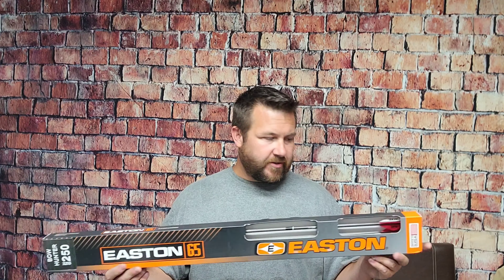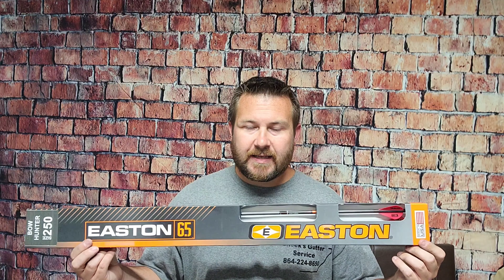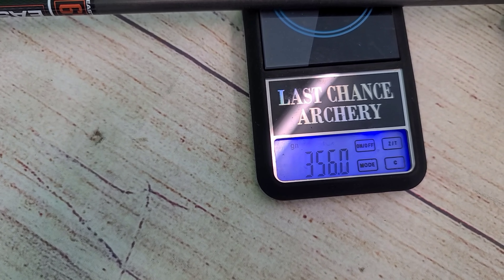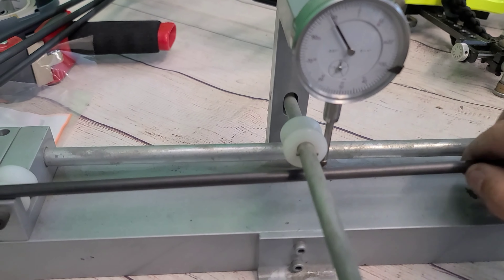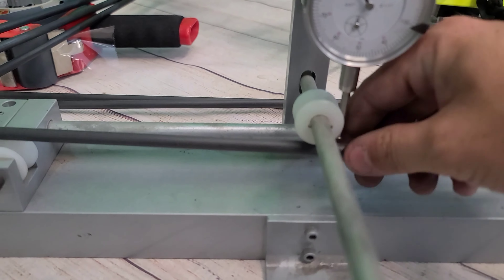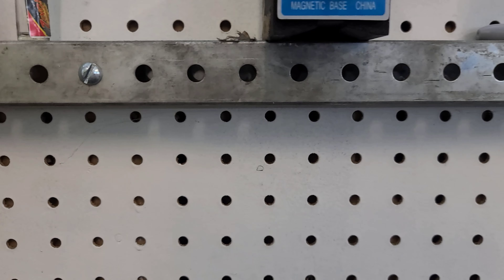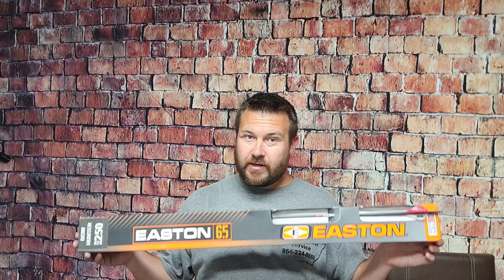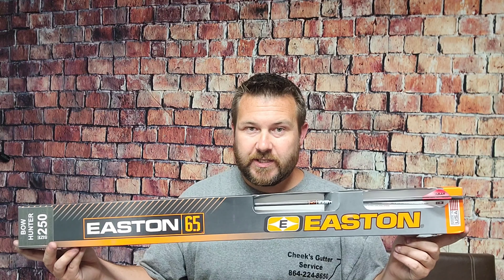Easton 6.5 Bowhunter arrows: The REAL specs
Easton 6.5 Bowhunter GPI Specs:
250 10 gpi
300 9.5 gpi
340 9.3 gpi
400 8.4 gpi
500 7.3 gpi

250 spine
300 spine
340 spine
400 spine
500 spine